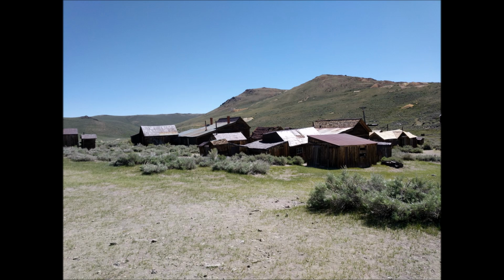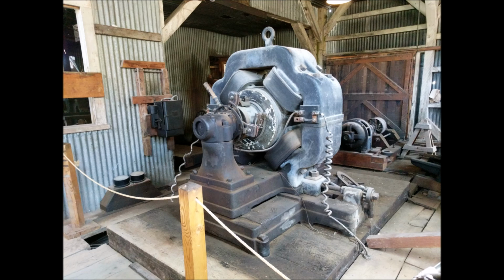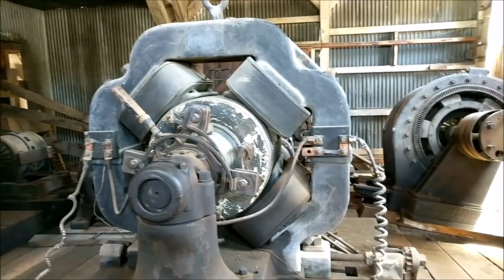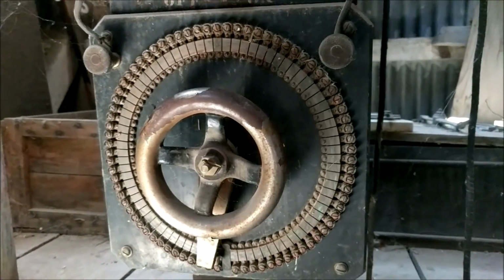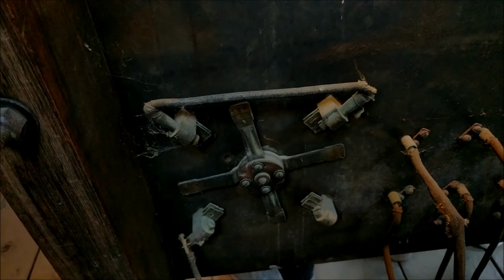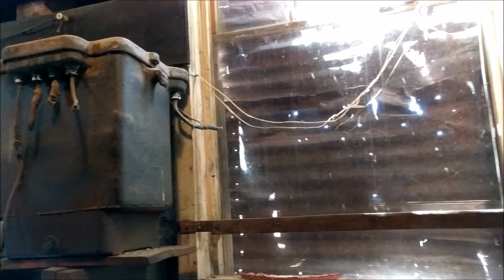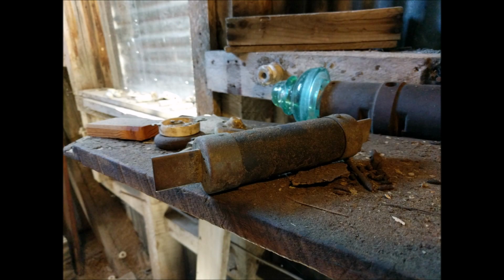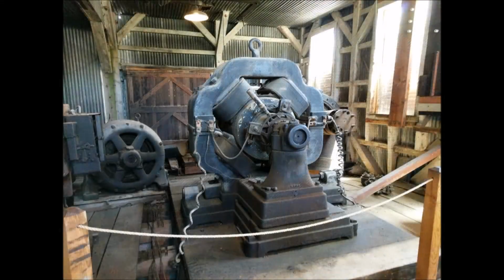Electricity and Motors at Bodie Ghost Town